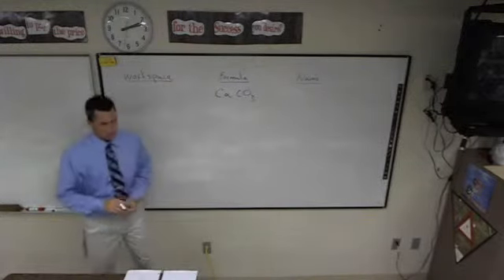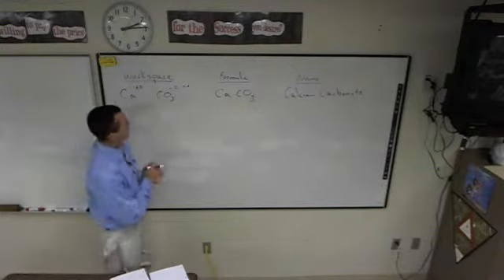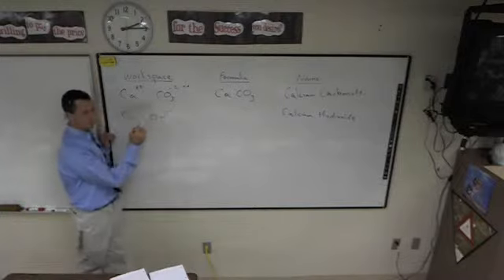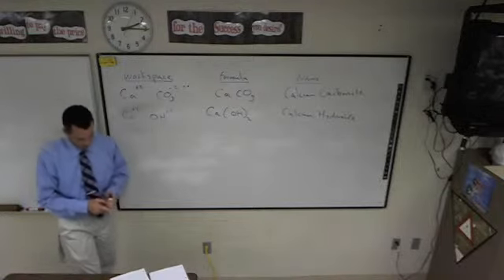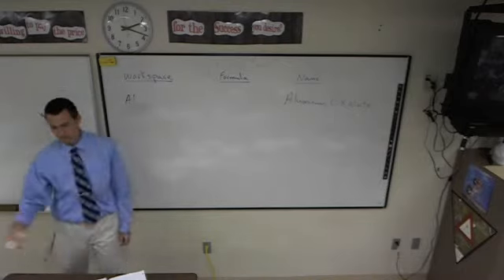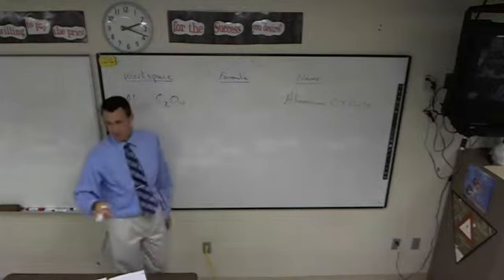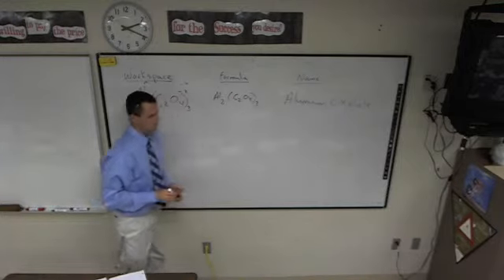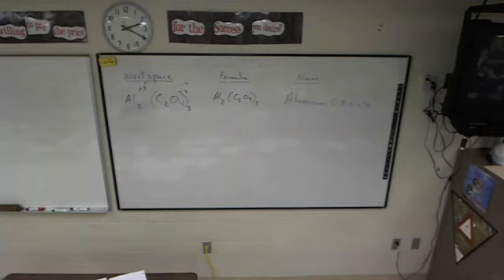Stanley Chemistry Polyatomic Nomenclature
Polyatomic Nomeclature Intro